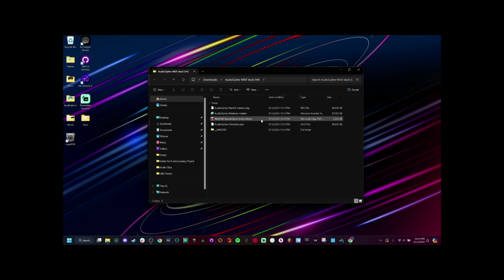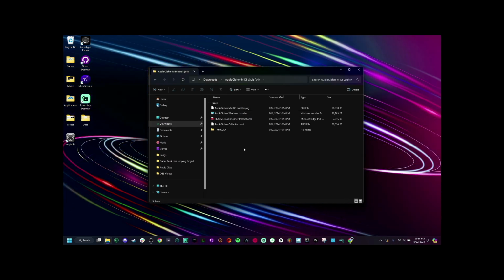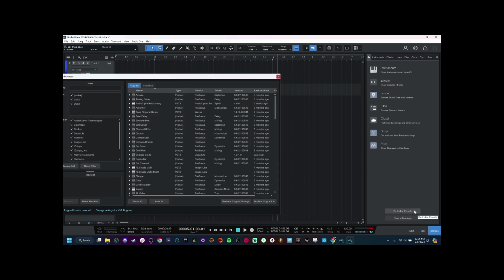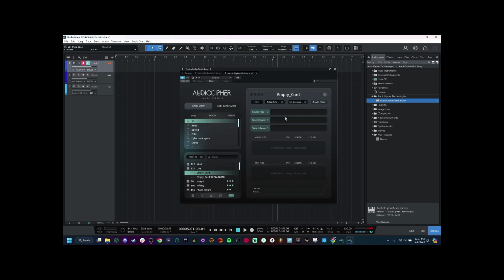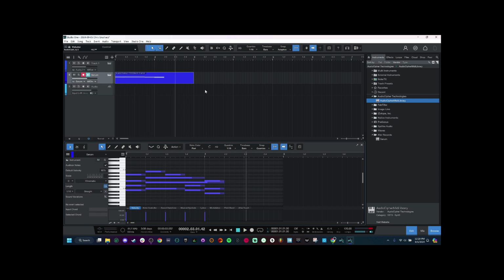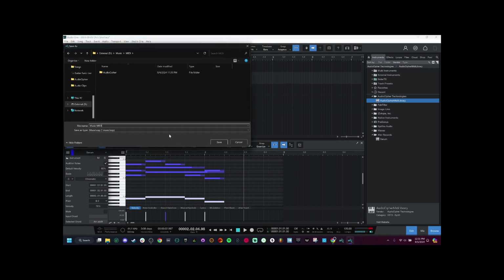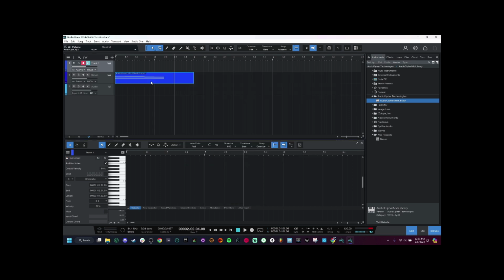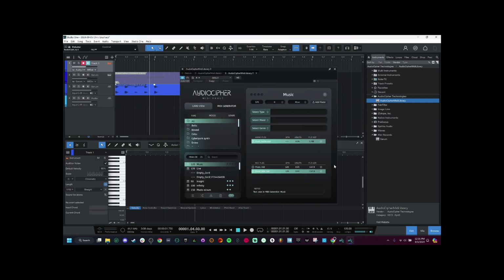Installing AudioCipher and loading in Studio One (Windows)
In this video we share a general overview on how to install AudioCipher and load the plugin within Studio One, on Windows.